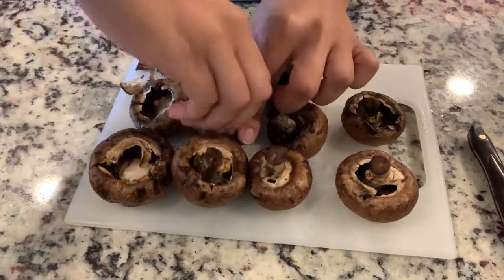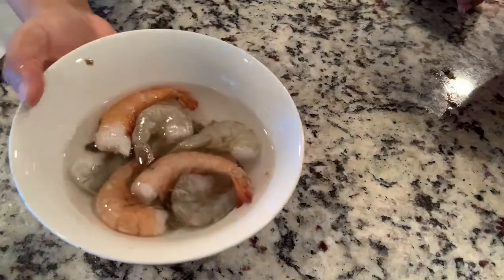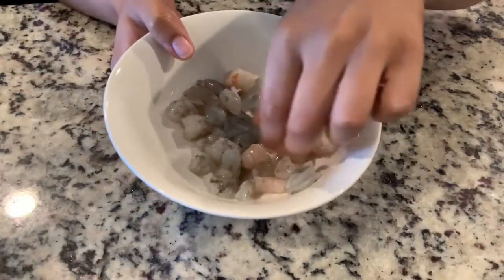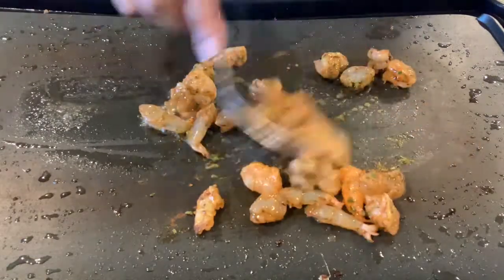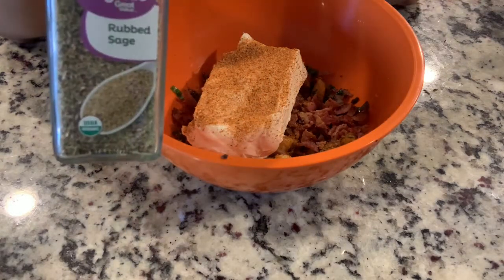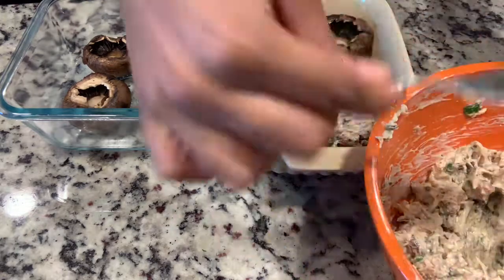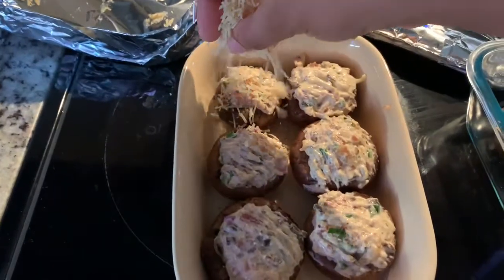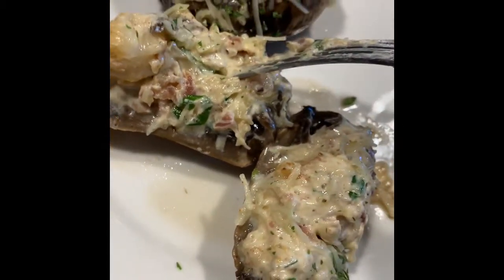DELICIOUS Stuffed Mushrooms | Keto Approved ✅ | Cook With Bri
Hey best friend!

Here’s my recipe on how to make low carb stuffed mushrooms. The best Keto friendly mushrooms you’ll ever try!